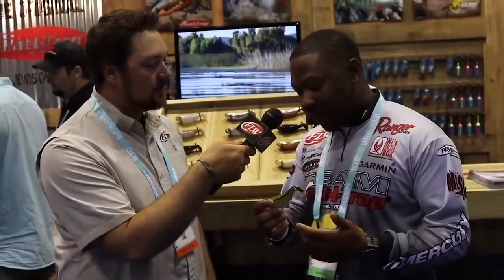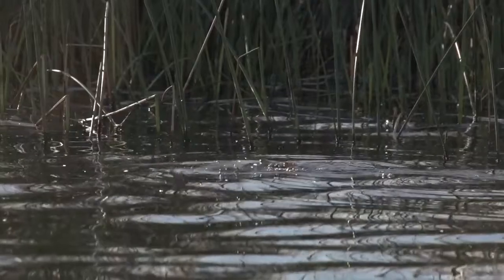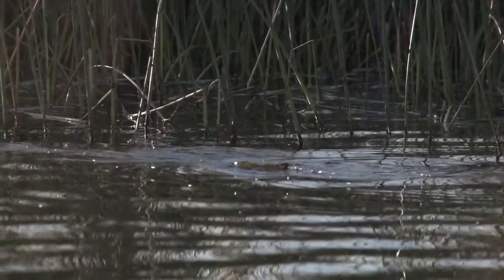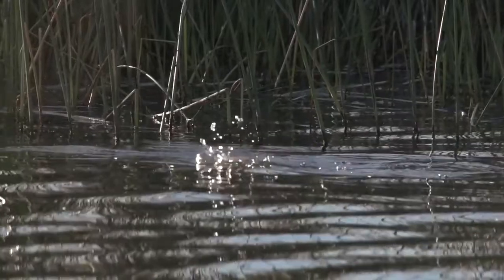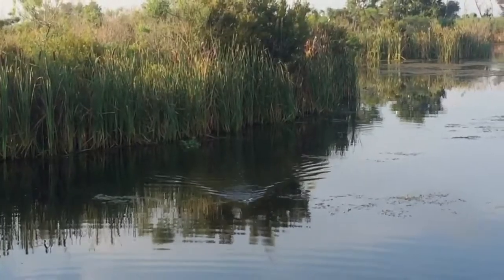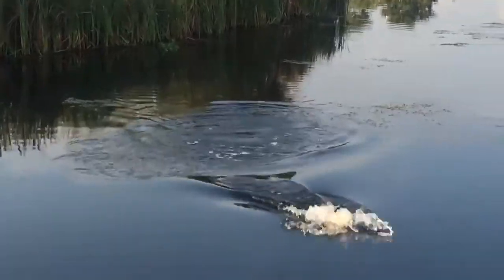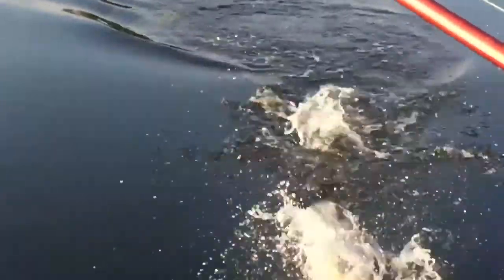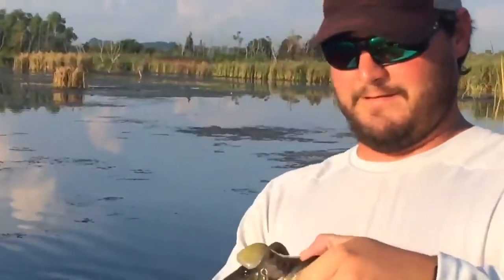Stutterstep 4.0 (Mark Daniels)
One of the most effective qualities of the Stutterstep is its ability to stay in the strike zone for long periods of time.  Mark Daniels elaborates on why this is important in this video.